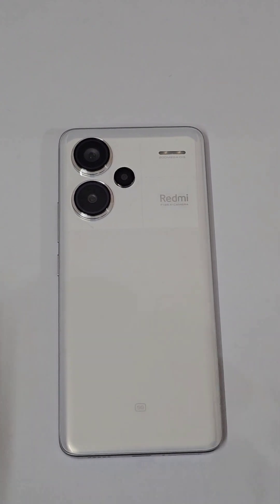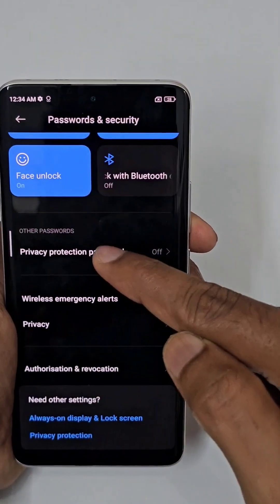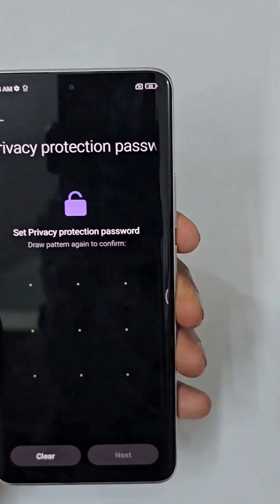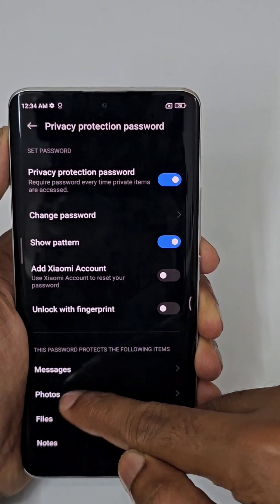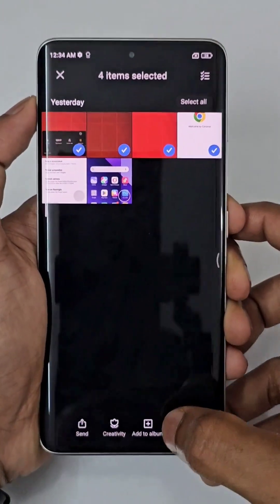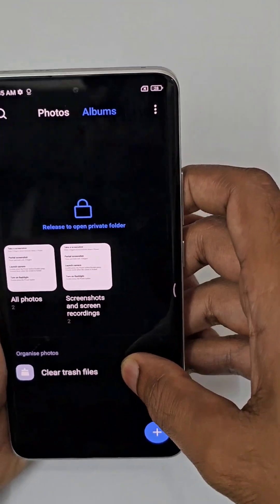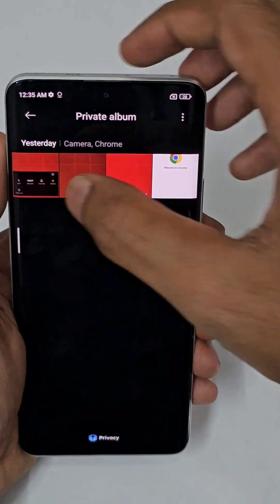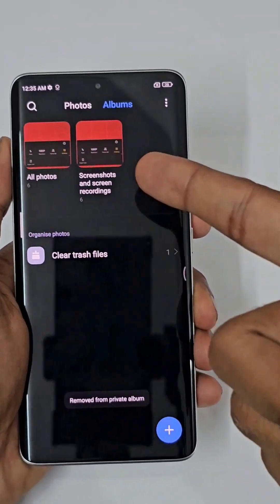Hide Gallery and Files Redmi Note 13 Pro Plus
Redmi Note 13 Pro Hide Photos and Files